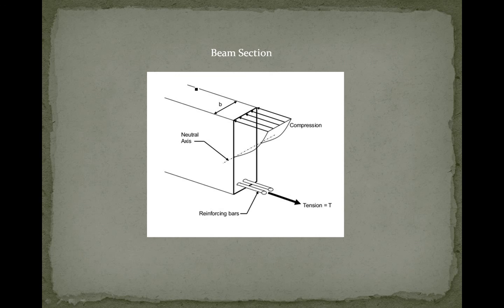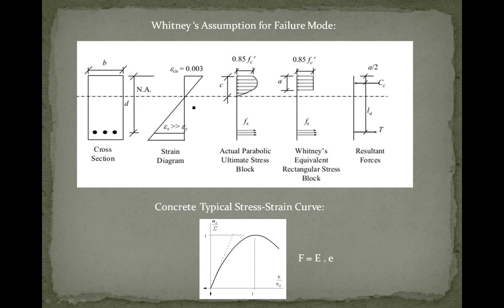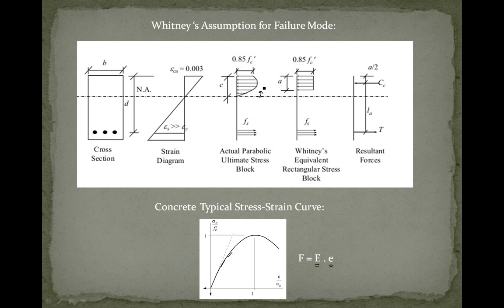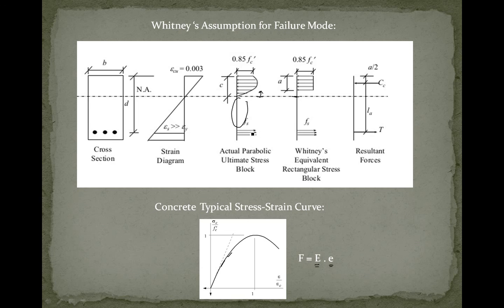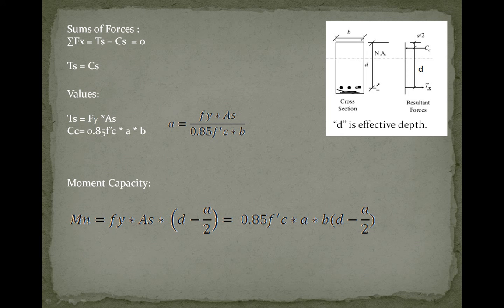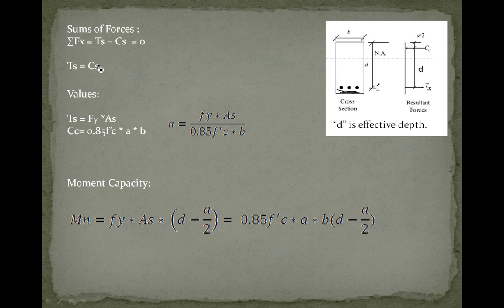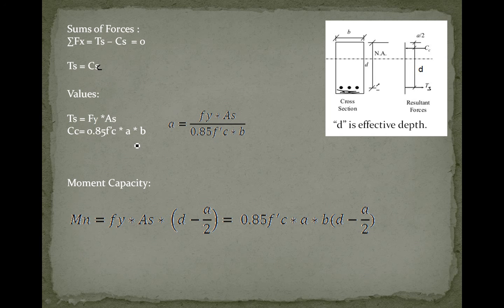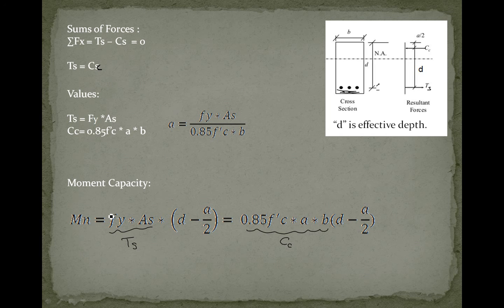Concrete Structure I - Whitney's Block and Nominal Moment Capacity